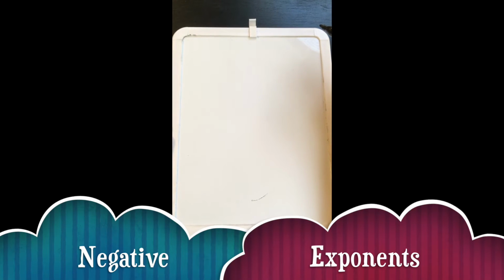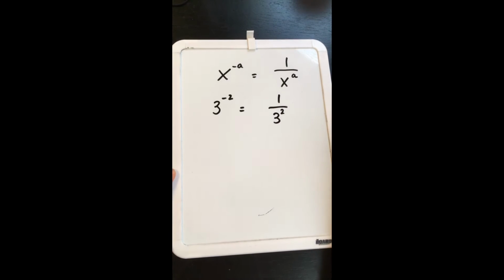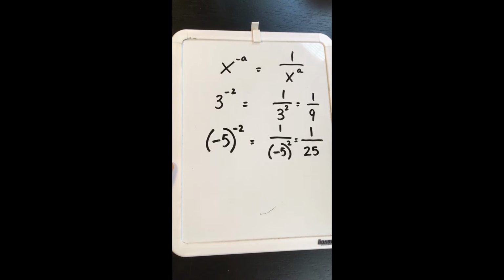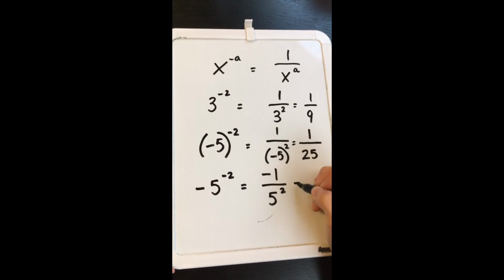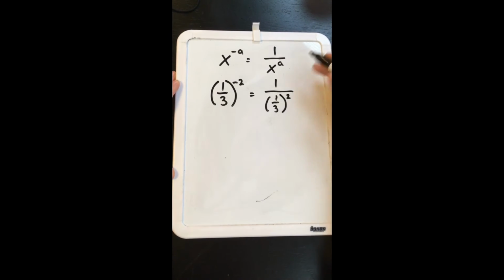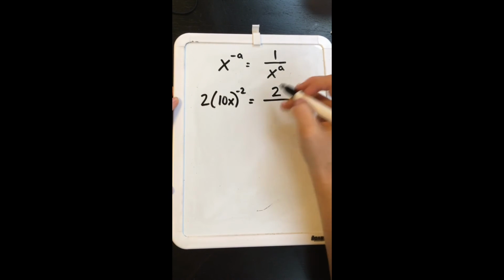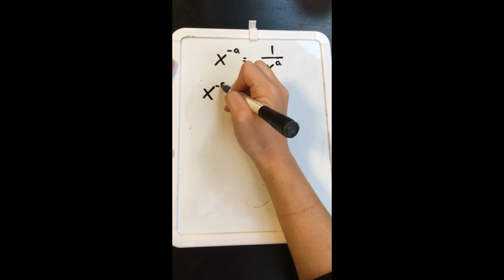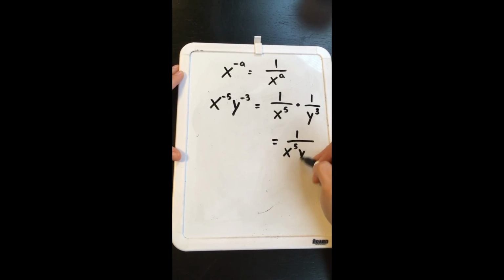Negative Exponents - Examples from the Fear Factorer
Negative Exponents!  Working through some examples.